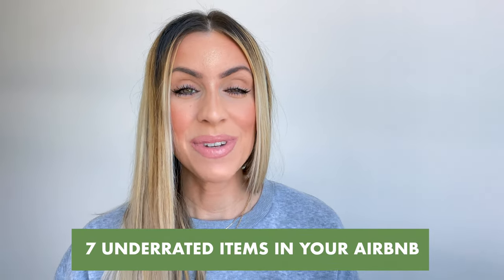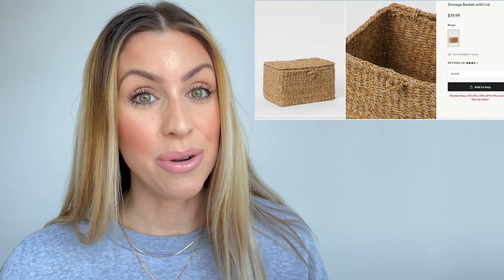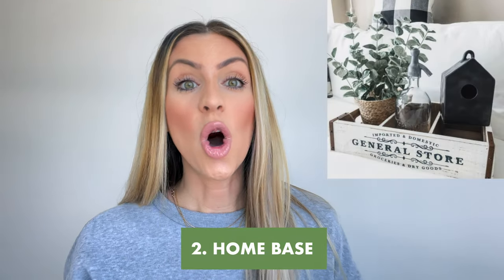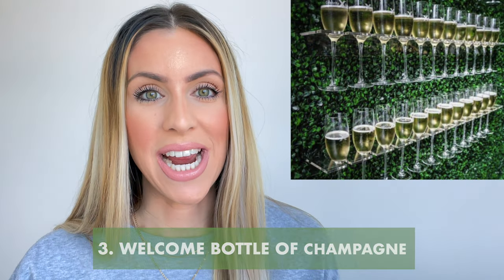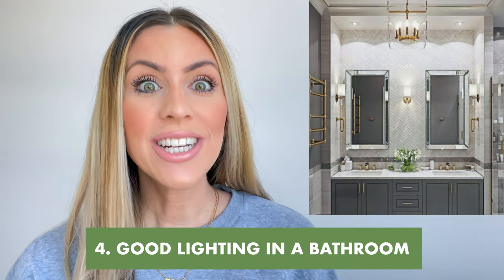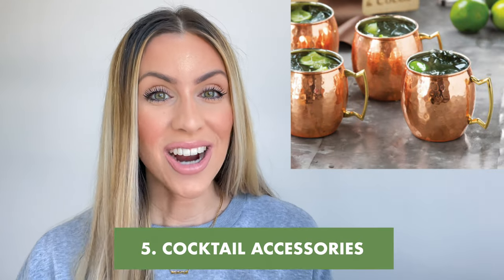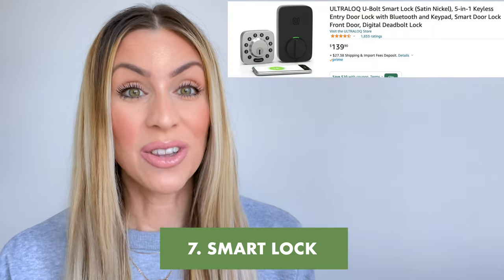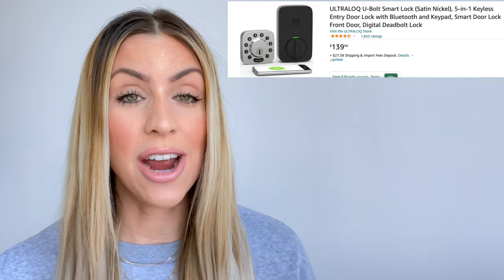7 UNDERRATED ITEMS to include in your AIRBNB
Here are 7 items you should definitely consider putting in your AIR BNB.

Video Editor: Ekaterina Kopylova